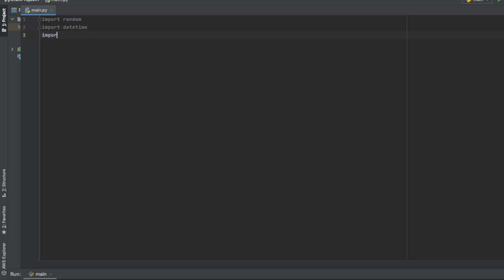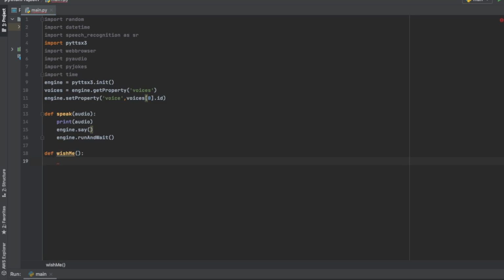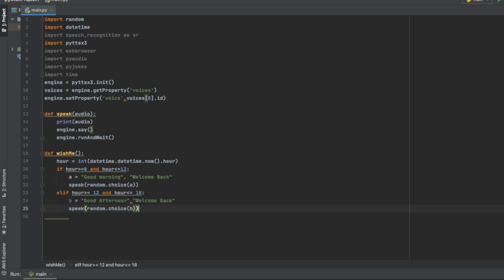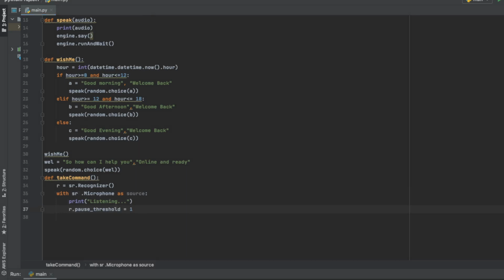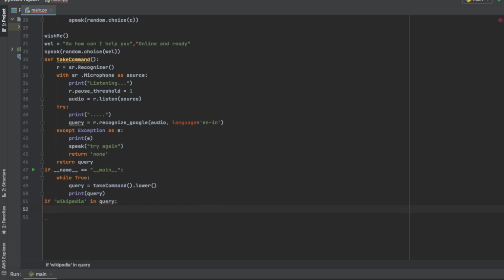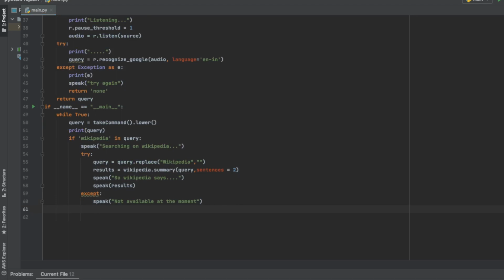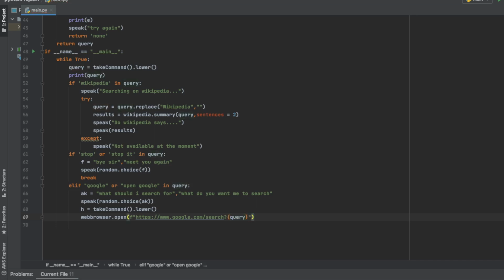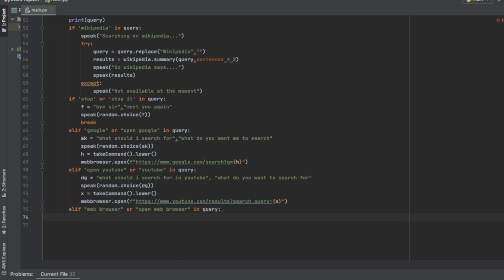CHAT GPT in PYTHON but BETTER! | Code Like A Pro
Hi guys in this video i will be showing you how make a bot similar to CHAT GPT but better in a few ways!

MUSIC🎵:
Music from Uppbeat (free for Creators!)

CHAPTERS📗:
0:00 Intro
0:09 Importing modules and initialising code
2:51 Coding
21:46 Outro
xxxxxxxxxxxxxxxxxxxxxxxxxxxxxxxxxxxxxxxxxxxxxxxxxxxxxxxxxxxxxxxxxxxx